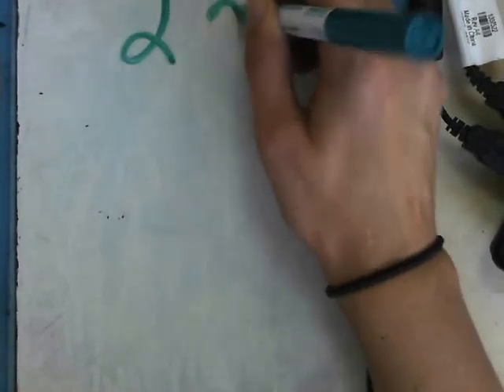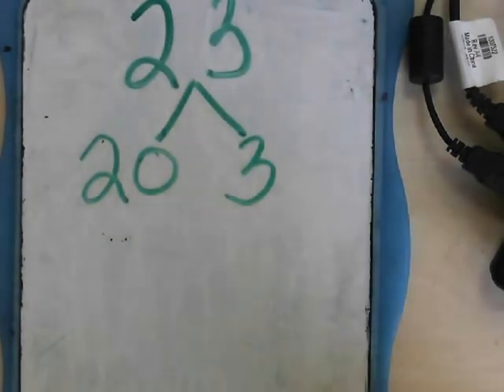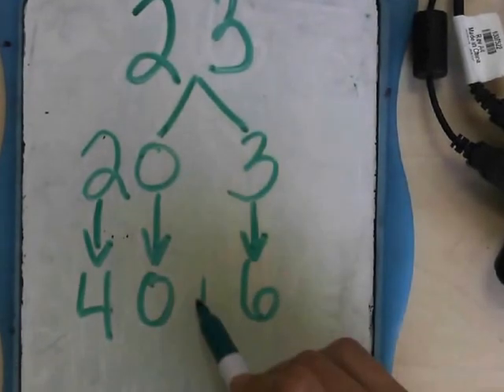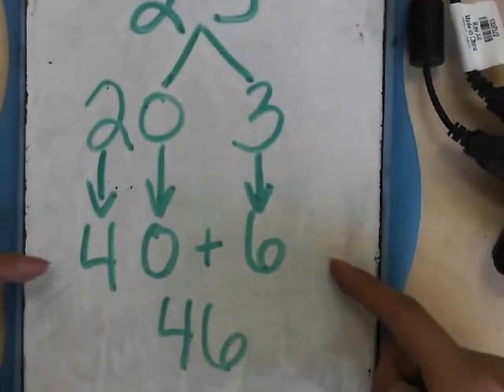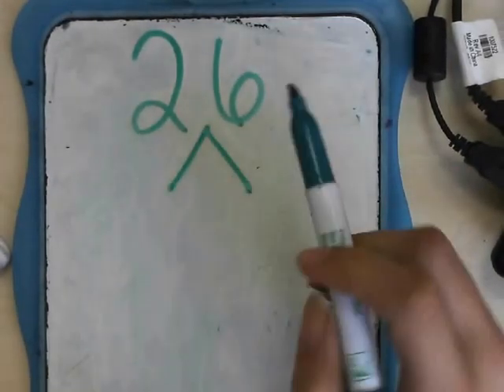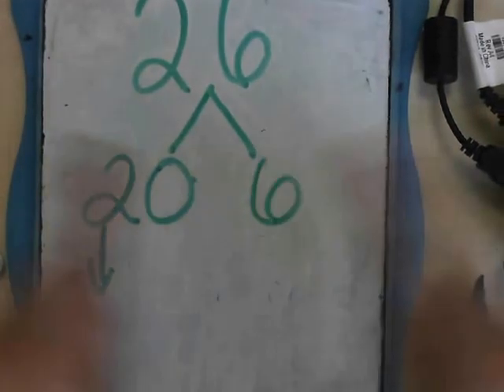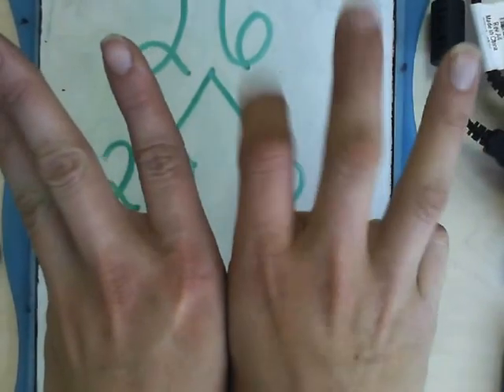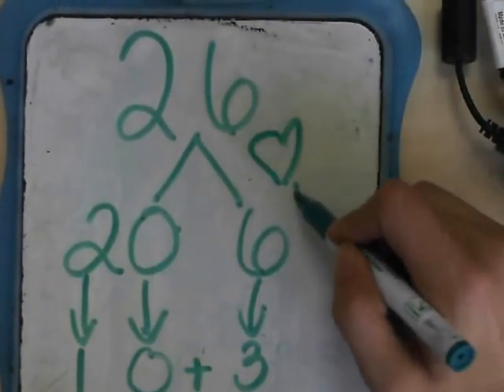Doubling and Halving bigger numbers lesson :)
Have you forgotten how to double and halve bigger numbers!? That happens :) Maybe you can teach mom and dad, too!